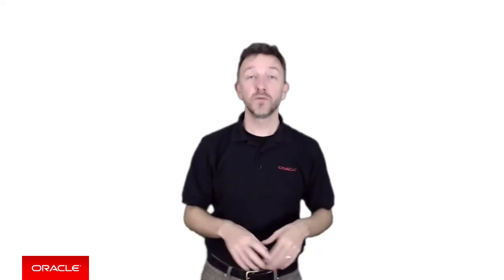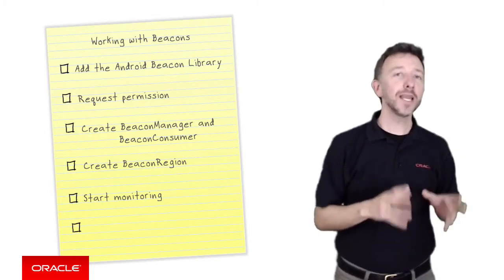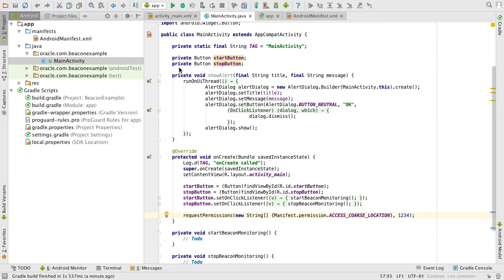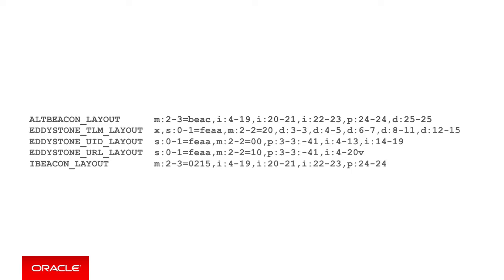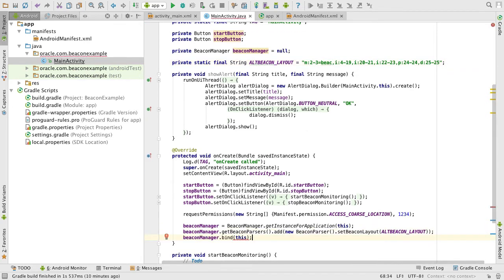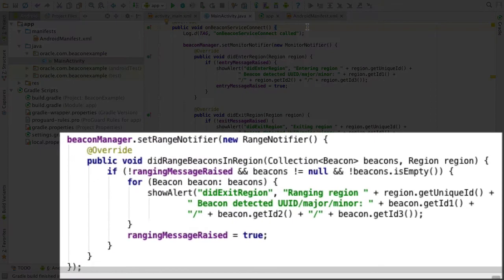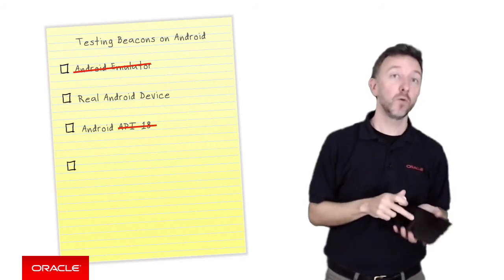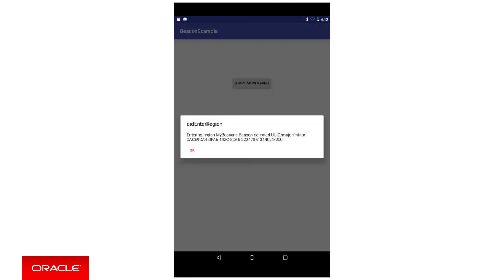MCS: 68. Working with Android Beacons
Beacons provide Android apps the opportunity to detect when a mobile user is in proximity and provide them additional services and messages. In this video for anyone just starting out with Android, we look at building a vanilla Android app to support Beacons (using the 3rd party Android Beacon Library). If you are a seasoned Android developer we recommend you look at the next video which covers what features Oracle Mobile Cloud Service can provide you to make your job easier when working with Beacons.